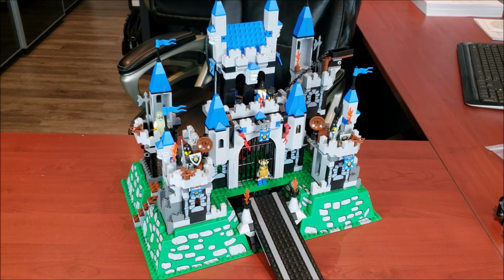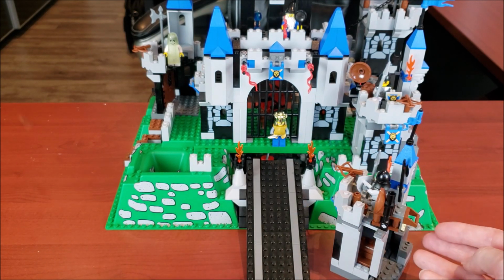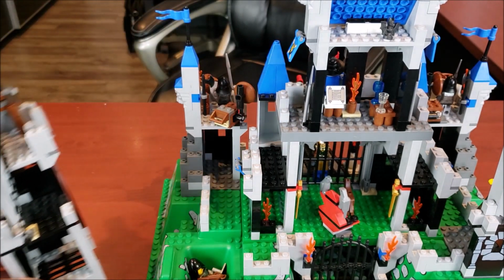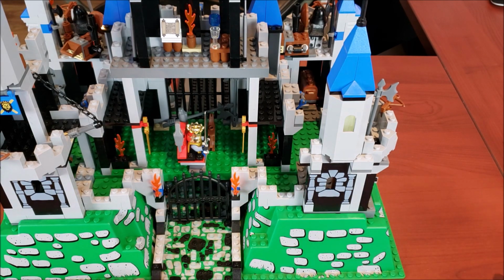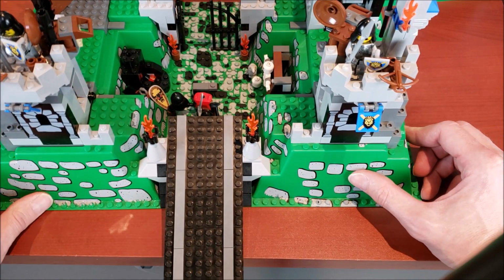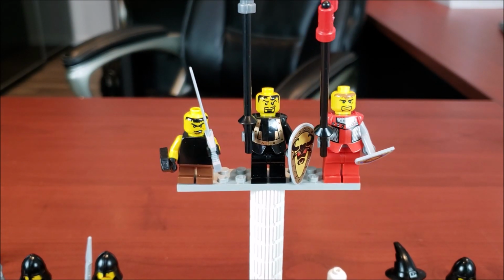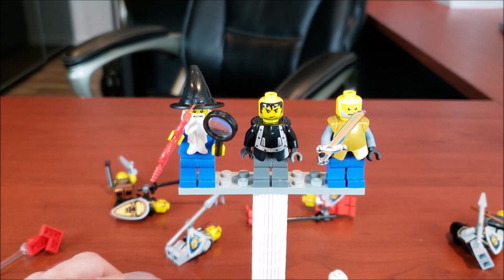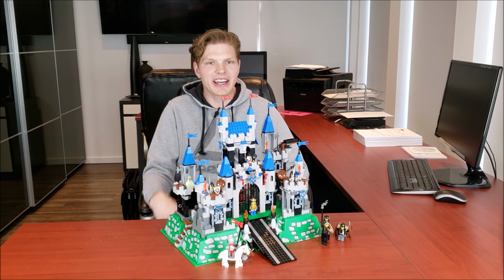LEGO King's Castle 10176 Review! Best LEGO Castle of All Time?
Hey LEGO Maniacs! In this episode of OLD SCHOOL WEDNESDAYS we'll be reviewing one of the very best LEGO castle sets LEGO has ever made! Possible the best castle LEGO has ever made...

As always let me know what you guys think?